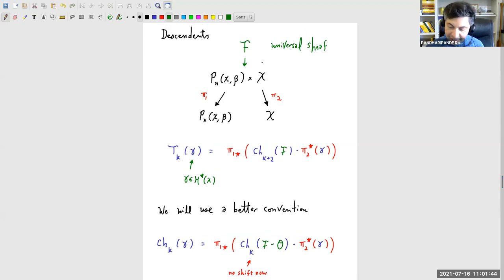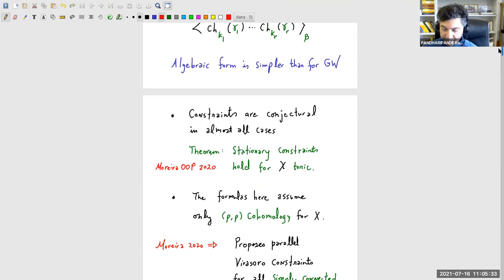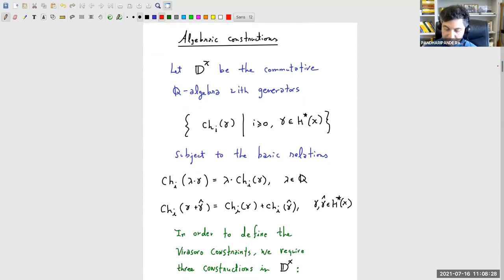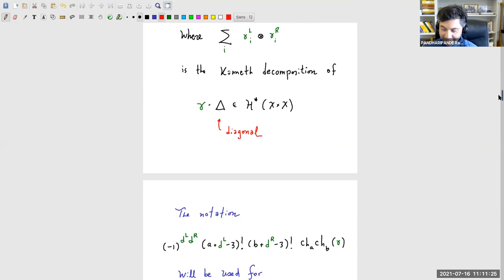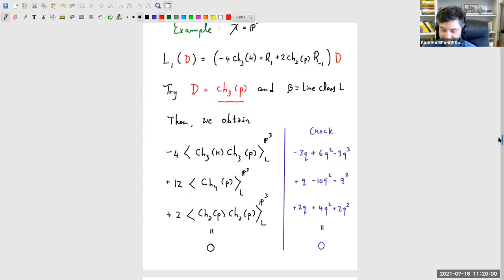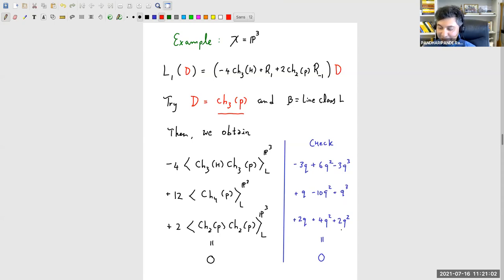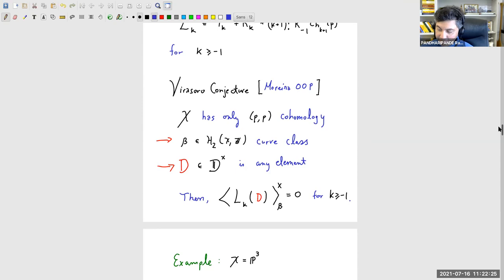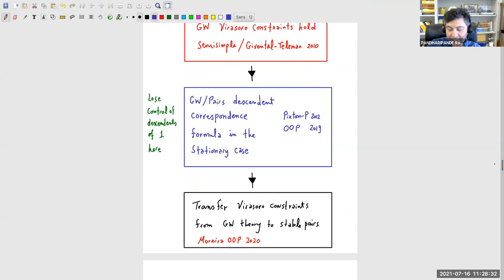Rahul Pandharipande - Enumerative Geometry of Curves, Maps, and Sheaves 5/5